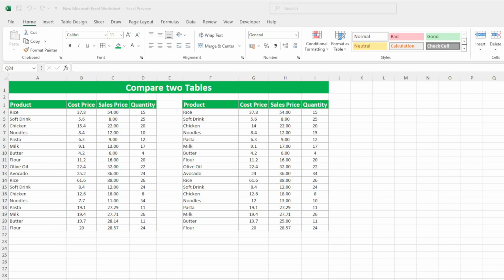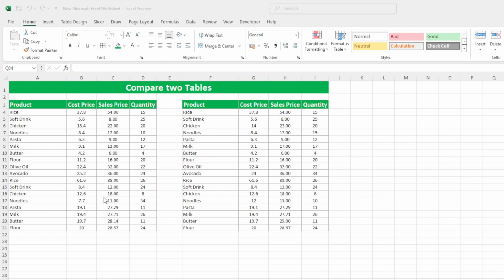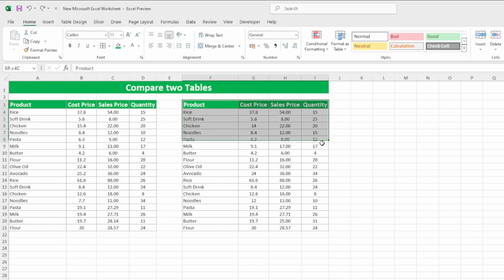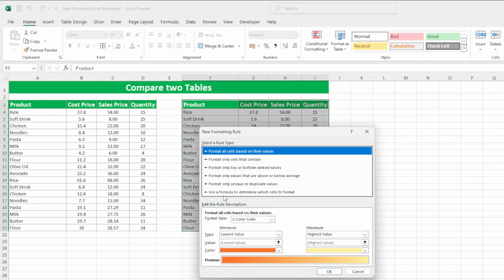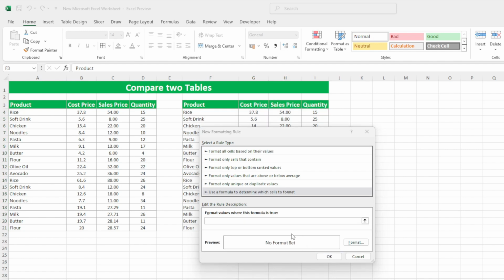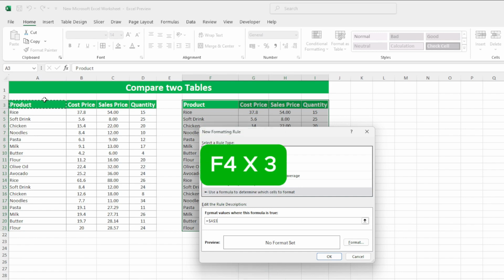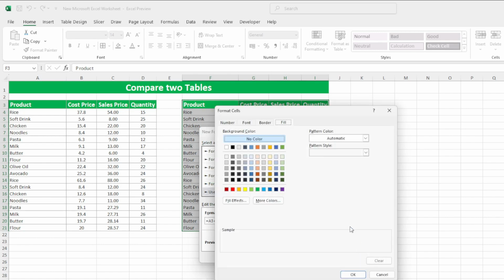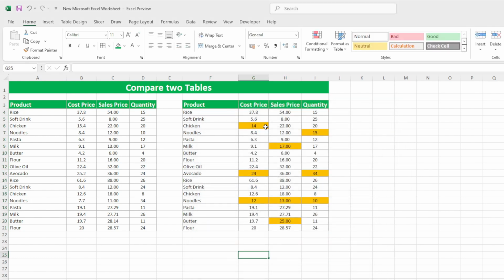Excel Mastery: Comparing two Tables in Excel to find difference | Excel 2024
Excel Mastery: Comparing two Tables in Excel to find difference

Welcome to Excel Mastery, your ultimate destination for all things Excel! Whether you're a beginner looking to learn the basics or a seasoned pro aiming to enhance your skills, this channel has something for everyone. We cover everything from essential Excel shortcuts and functions to advanced data analysis techniques, pivot tables, VBA macros, and more.